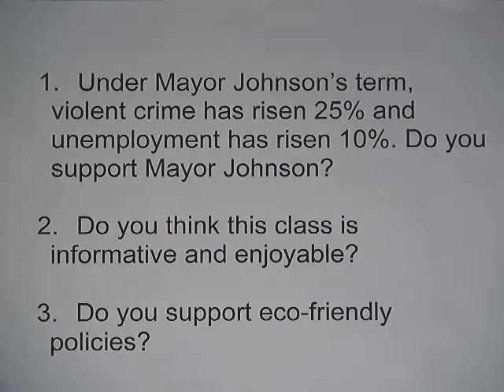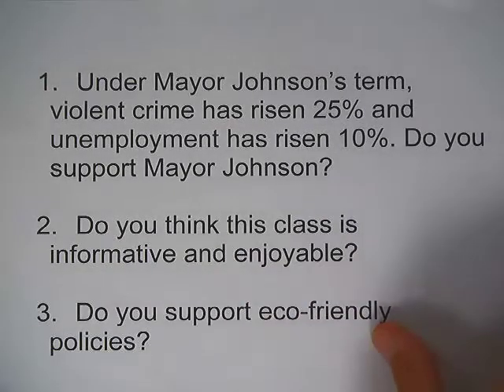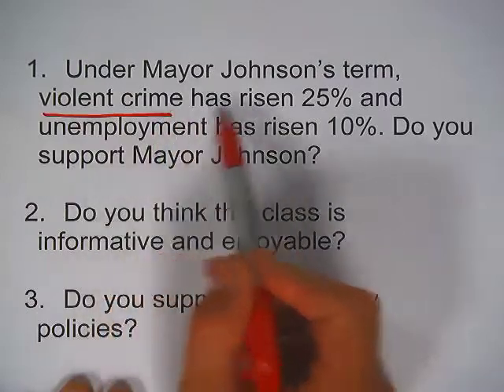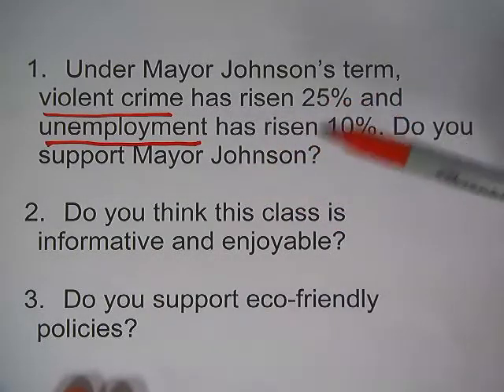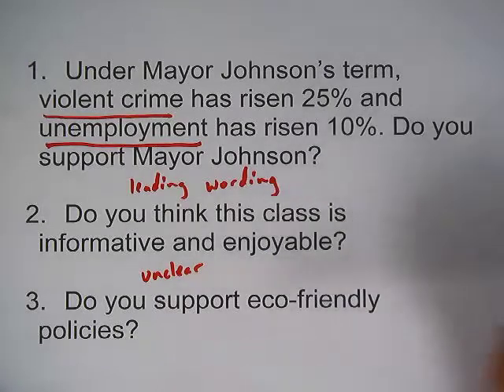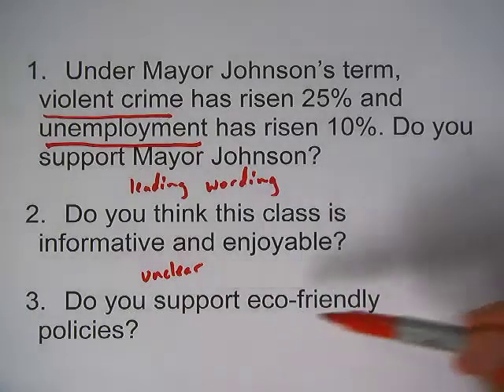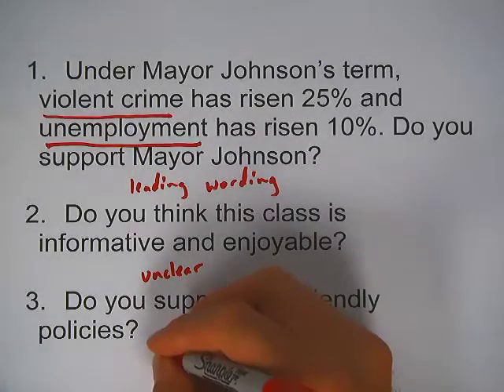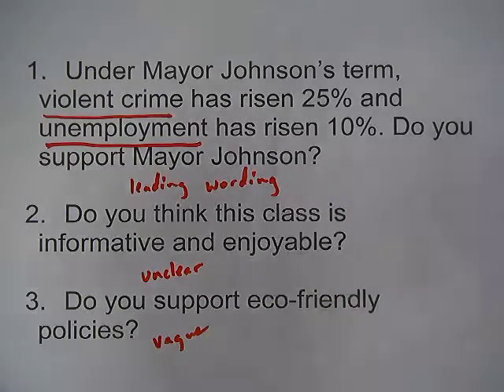1 4 2 Survey Language